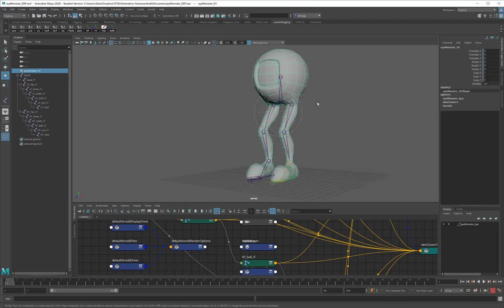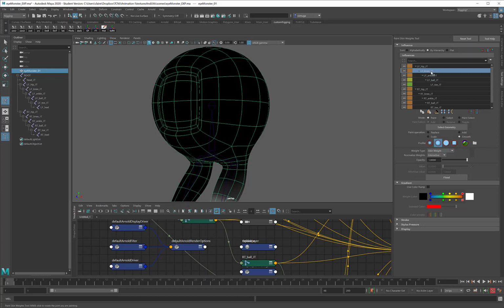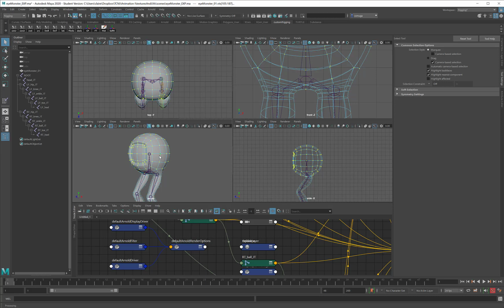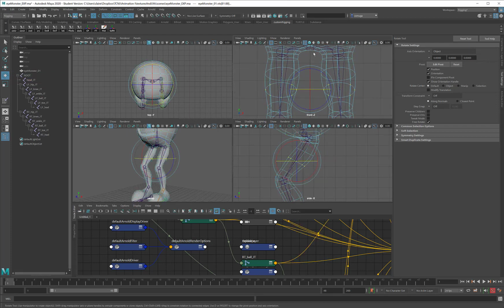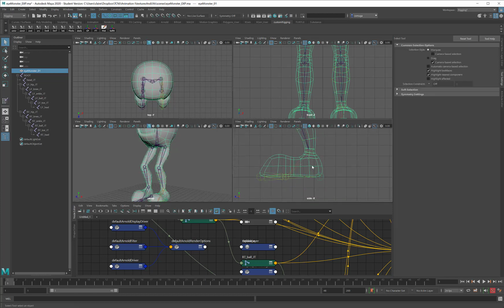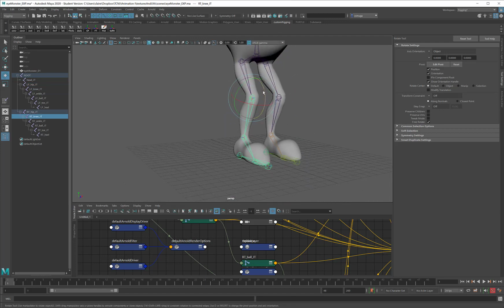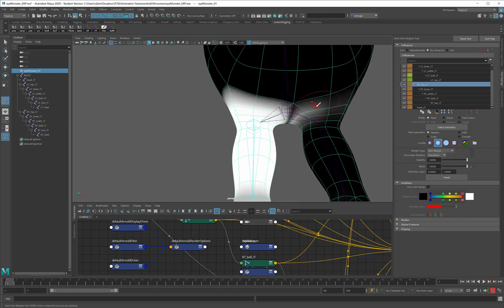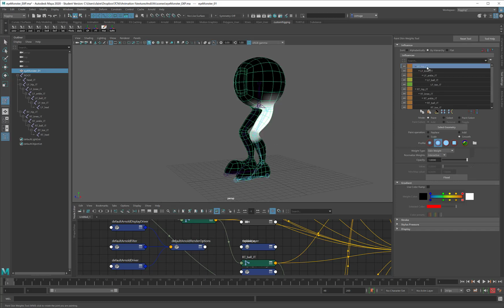06_rig_paintWeight